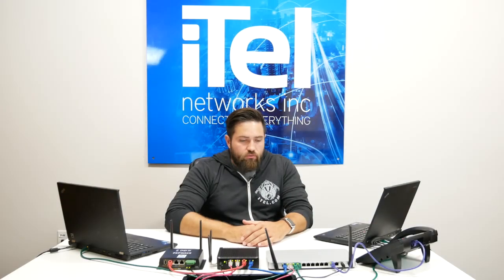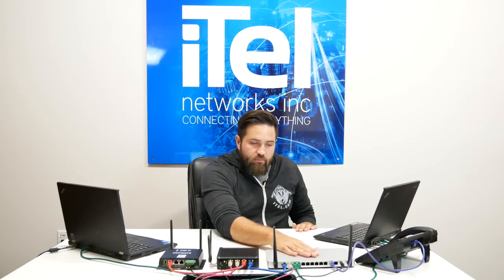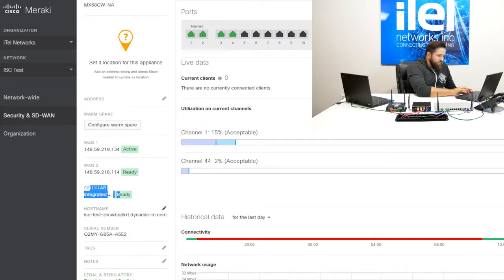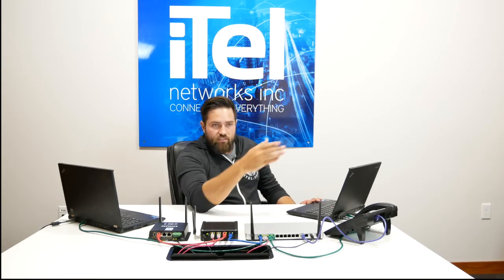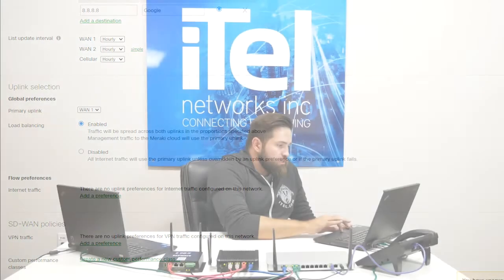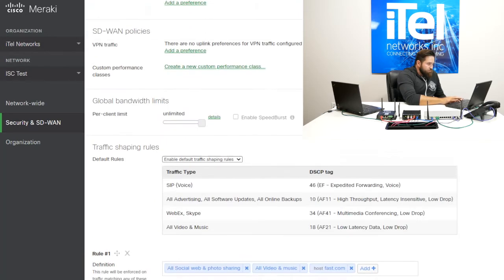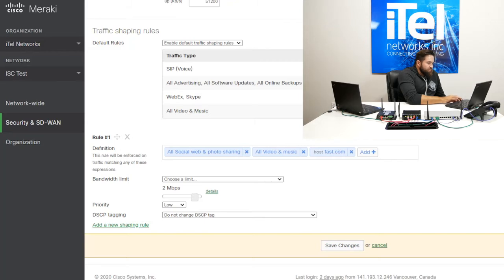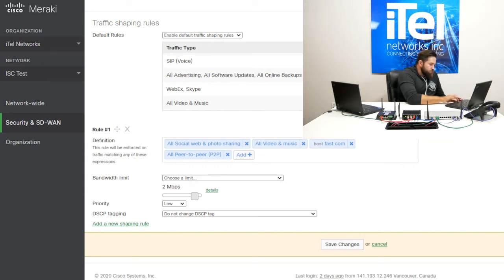Intro to Cisco Meraki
Part Five: Dan provides an overview of Cisco's Meraki device and how your network can benefit from having it in your stack.